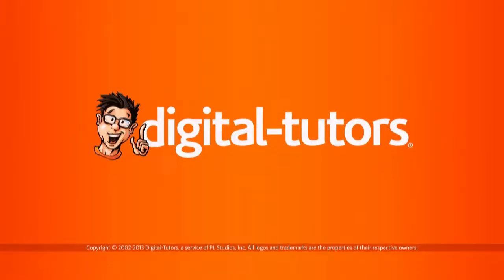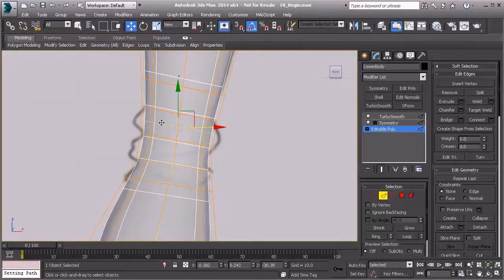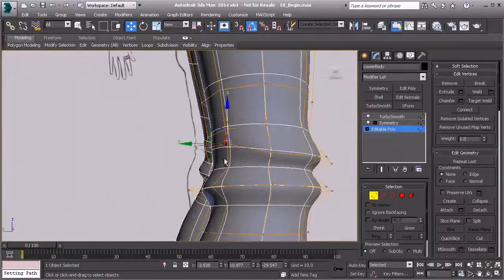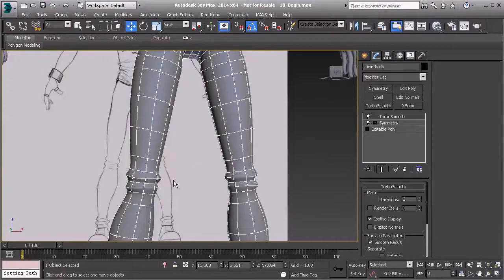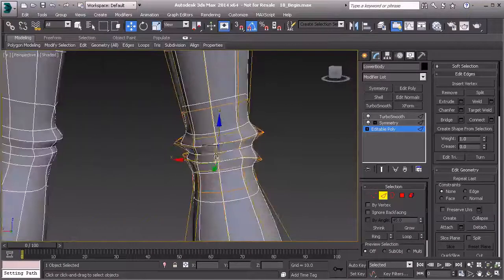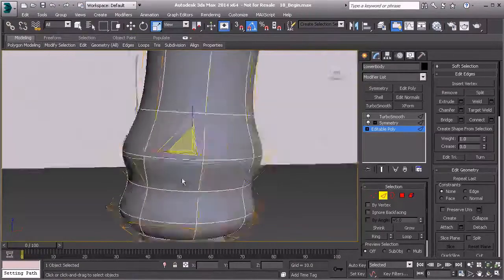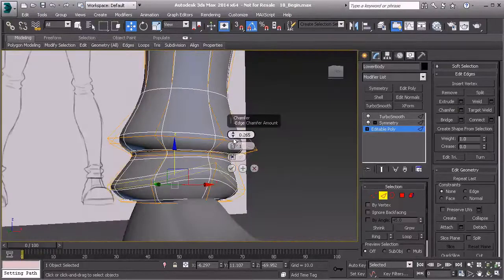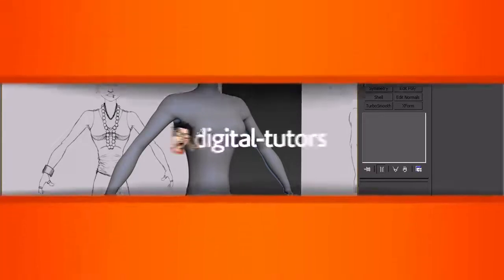18 Quick Start to Modeling in 3ds Max Volume 5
Creating the wrinkles of the pants